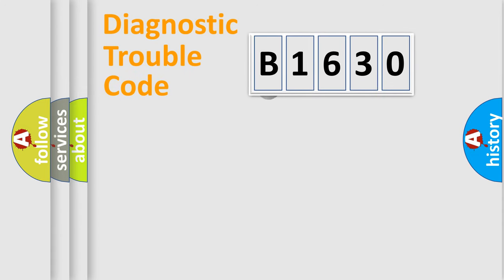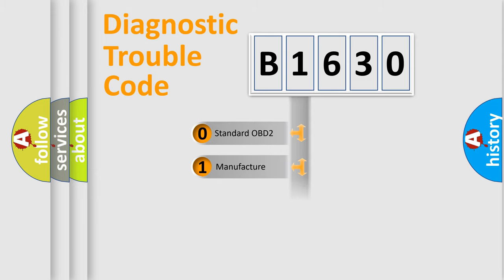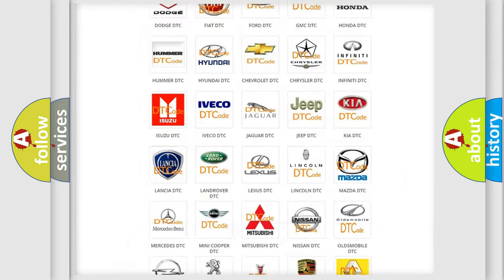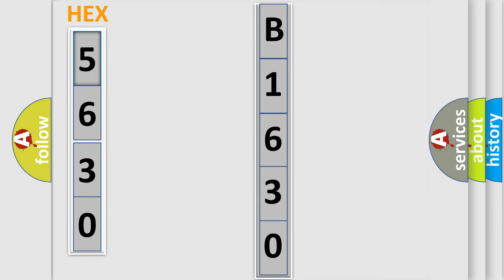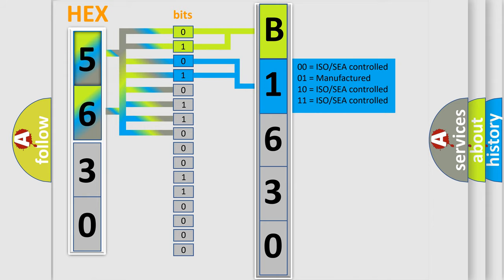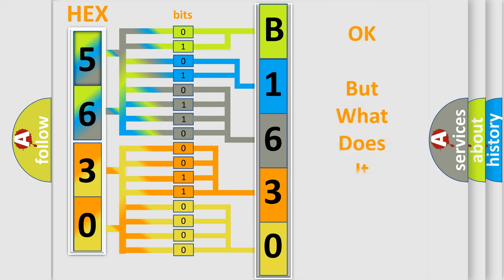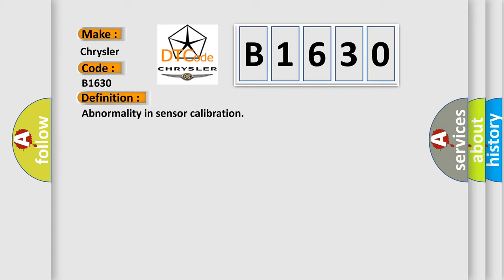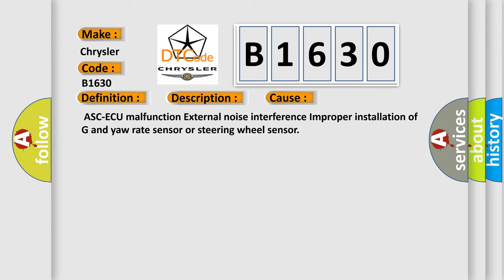DTC Chrysler B1630 Short Explanation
Contents:
0:21 Basic DTC analysis according to OBD2 protocol standard.
1:48 Insight into programming
2:58 A diagnostically understandable description of the Diagnostic Trouble Code
3:05 Basic error definition

Make:
Chrysler
Code:
B1630
Definition:
Abnormality in sensor calibration
Description:
This diagnostic trouble code is set when the calibrated value for each sensor stored in ASC-ECU is not within the predetermined range.1).Abnormality in neutral position of the G and yaw rate sensor 2).Abnormality in neutral position of the steering wheel sensor
Cause:
 ASC-ECU malfunction External noise interference Improper installation of G and yaw rate sensor or steering wheel sensor